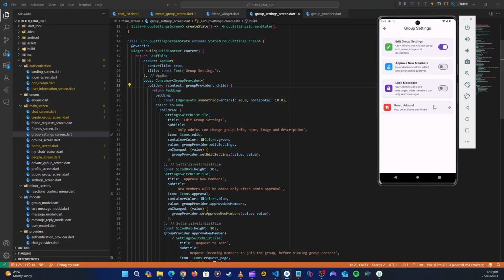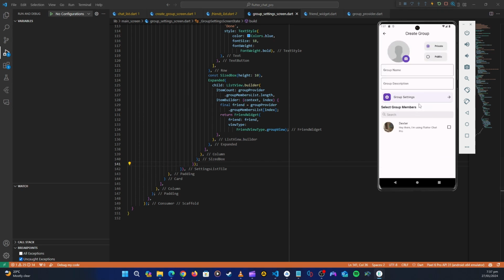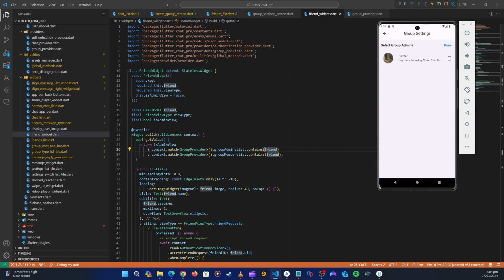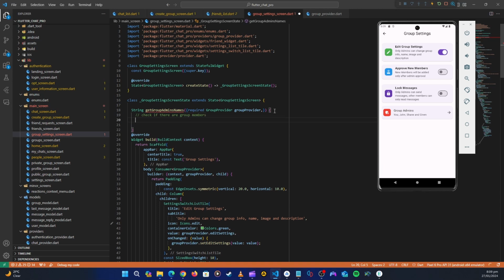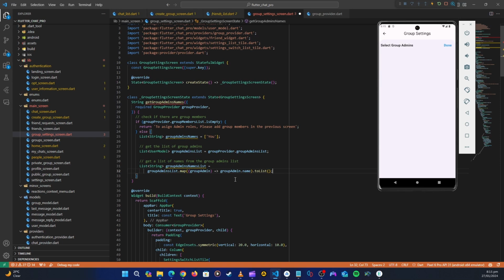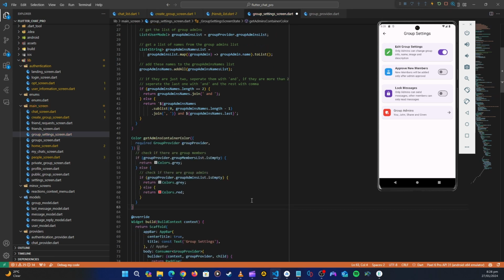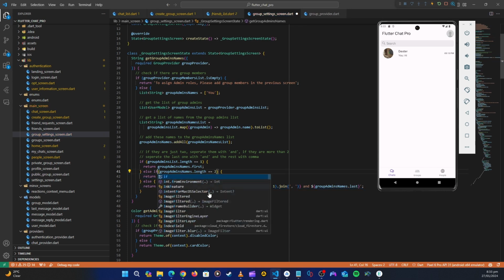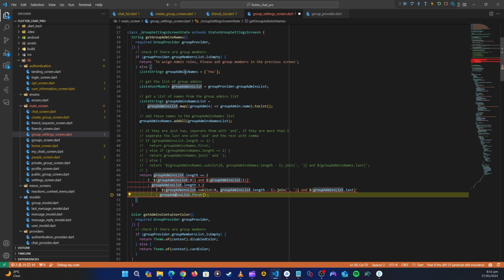77 Flutter & Firebase Chat App with Provider State Management - Select Group Admins